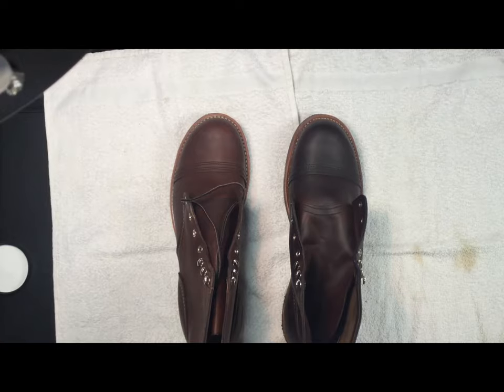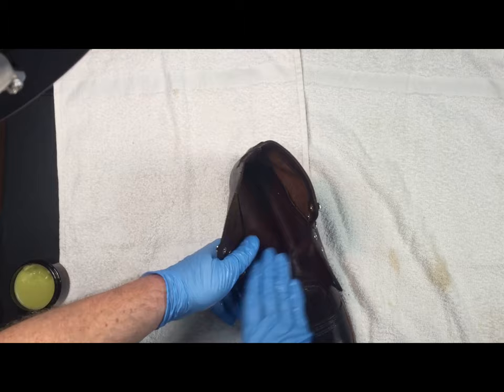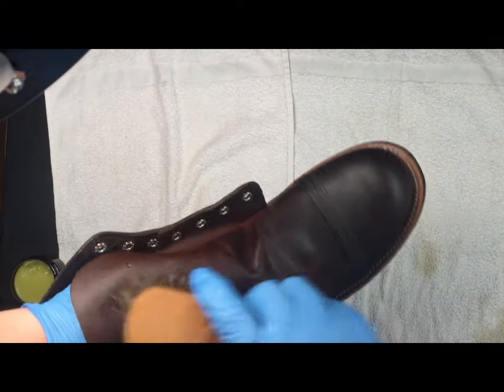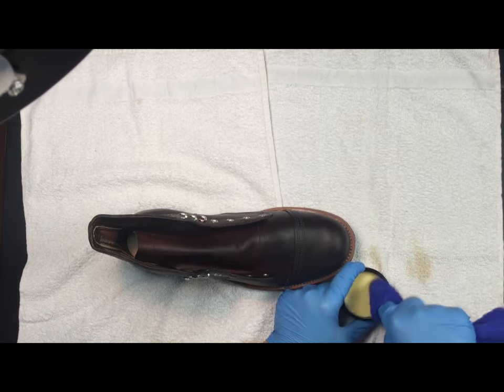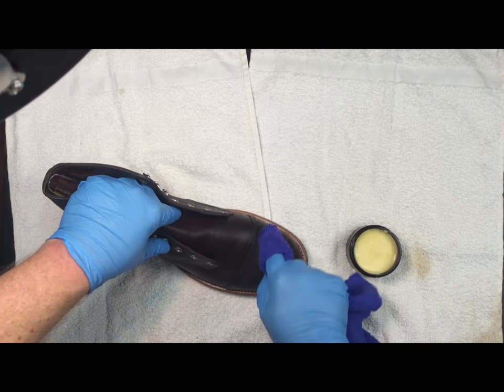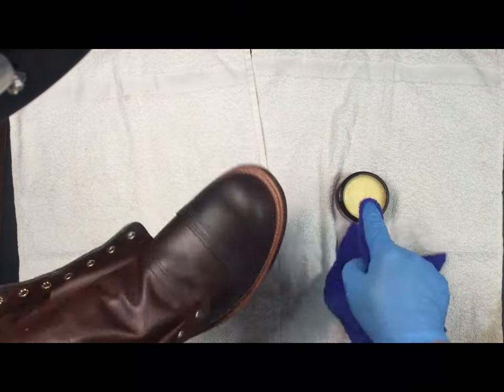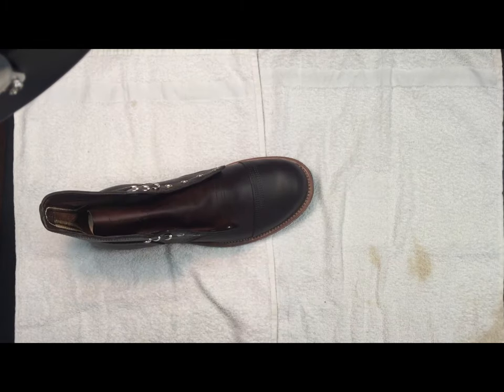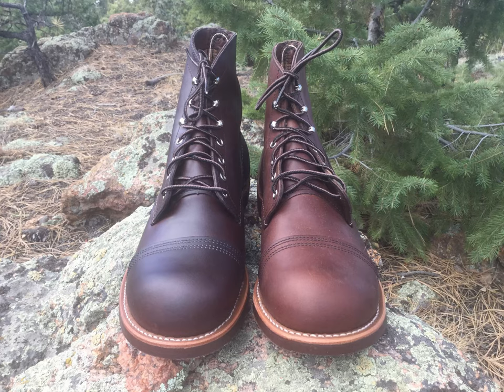NEW LEATHER BOOT CONDITIONING & PROTECTING -- A PAIR OF IRON RANGERS (PART 2)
Part 2 of new boot conditioning.  Importance of wax application for water resistance and sealing in oil.

Amazon search: "garrison leather care"

Dremel shoe buffer purchased on Ebay